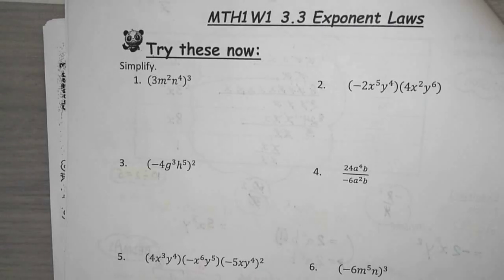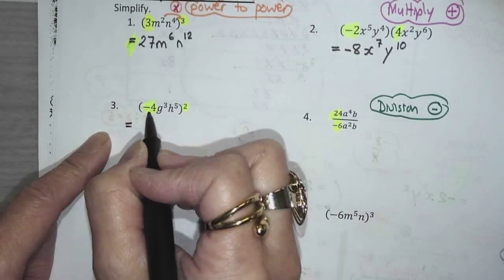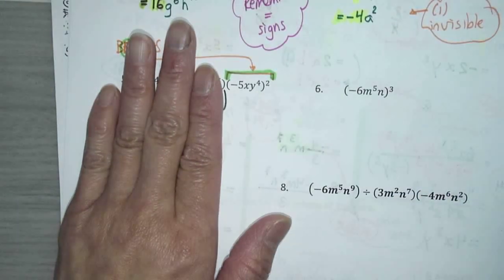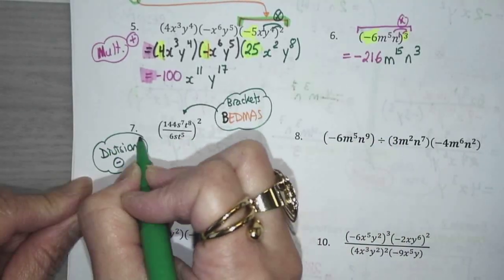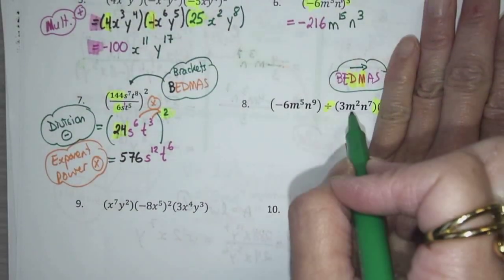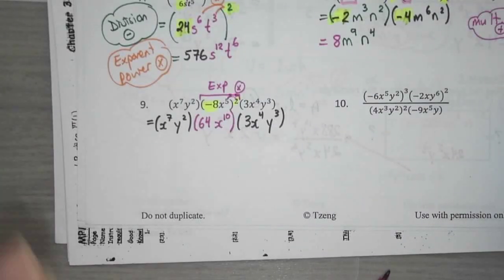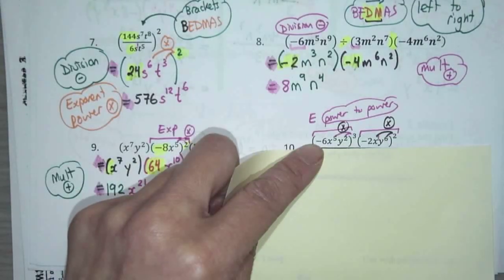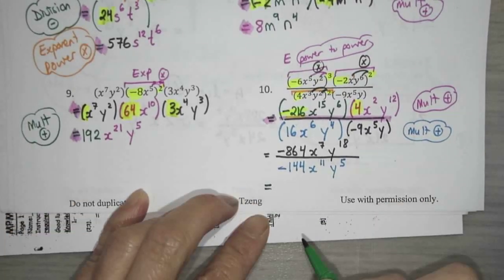MTH1W1 3.3 TRY NOW Exponent Laws Part 4